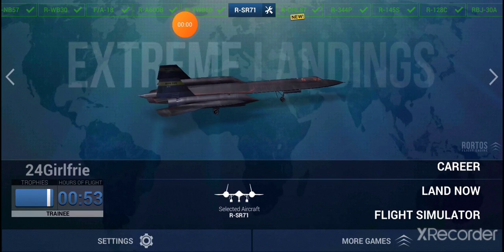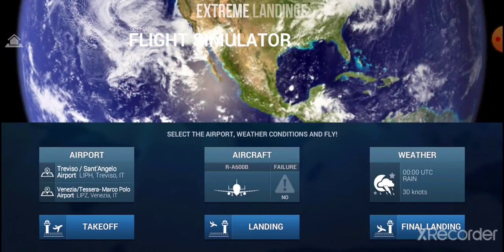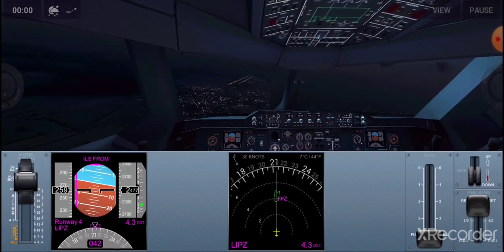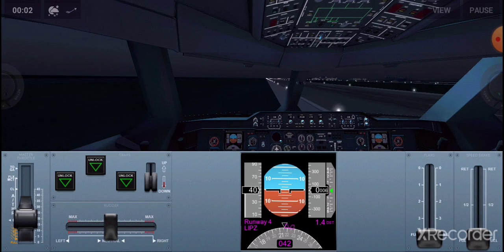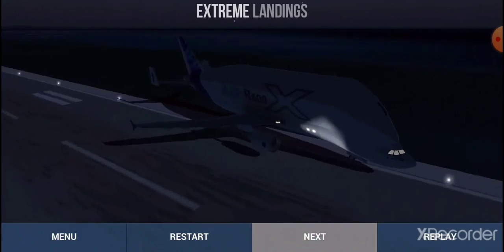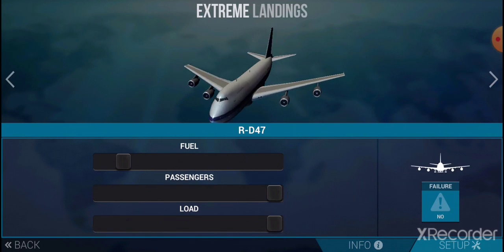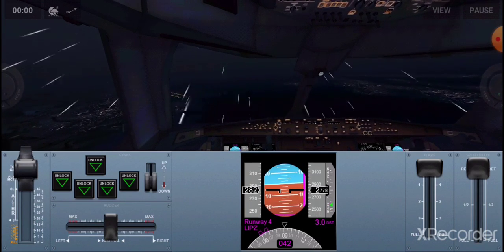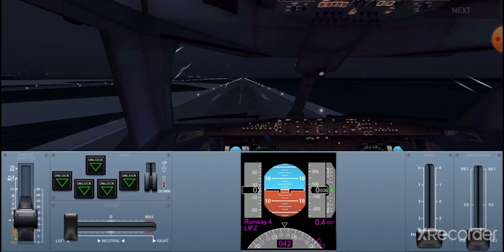Landing Beluga Plane with Full Load, 30 Knotts Winds, Stom Conditions safely